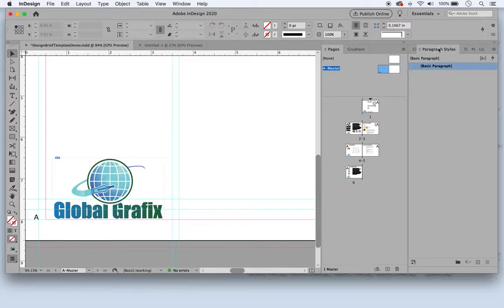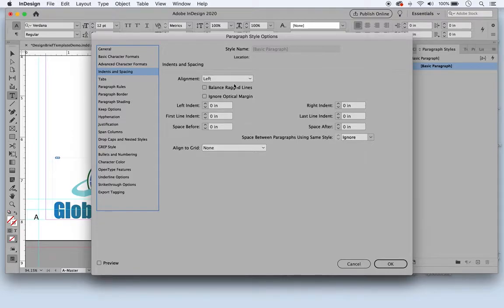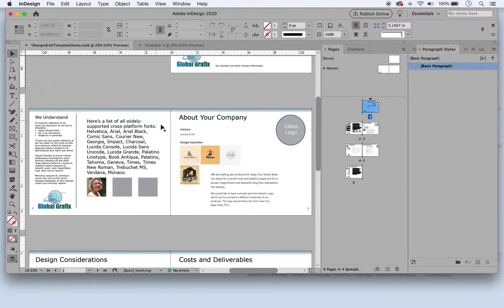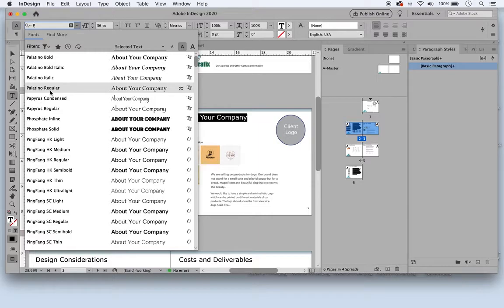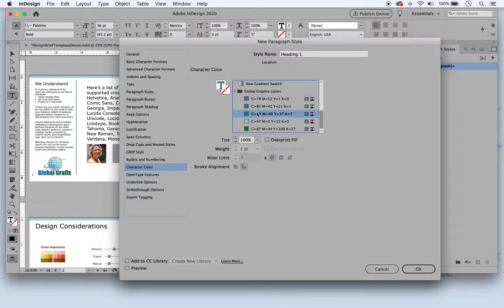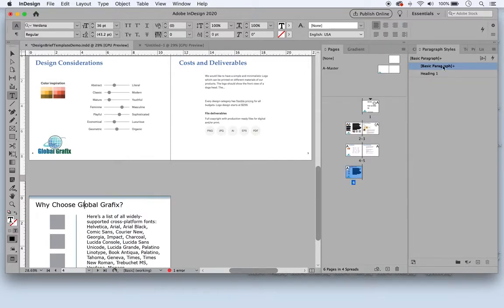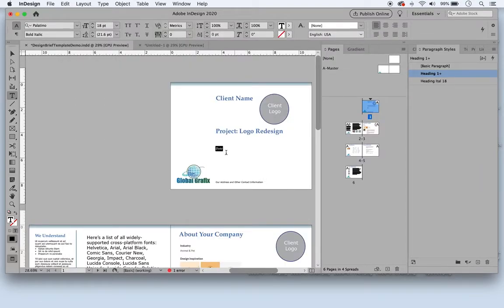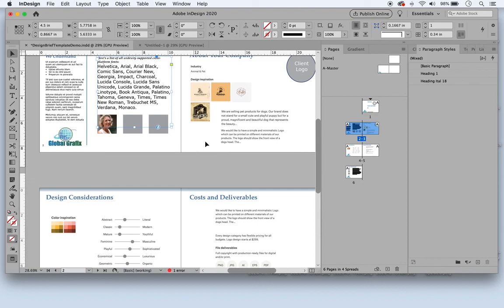designbrief demo02 720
Using InDesign Paragraph Styles for a Design Brief